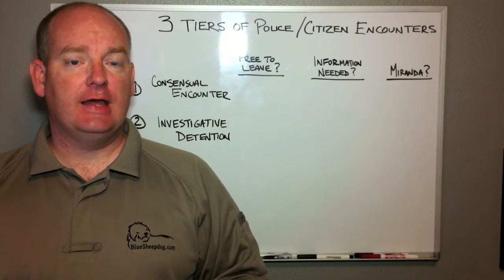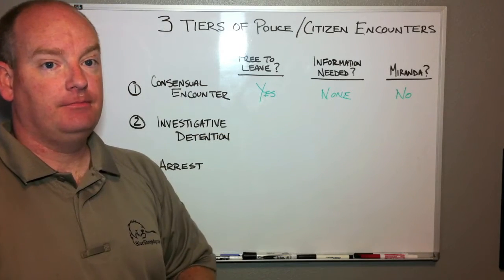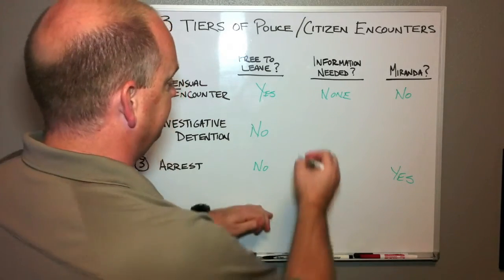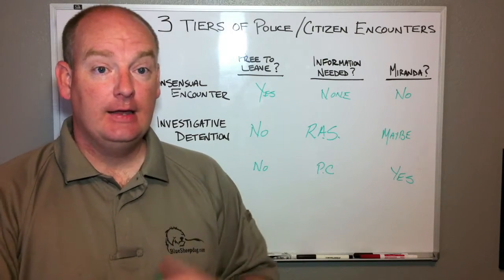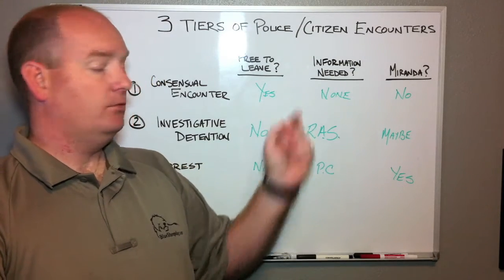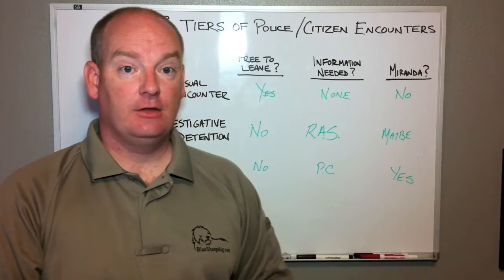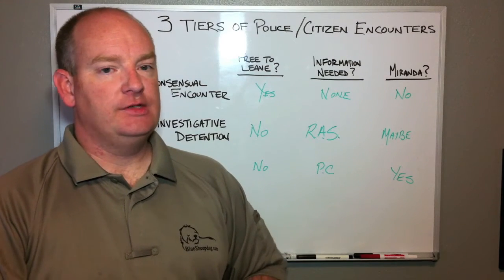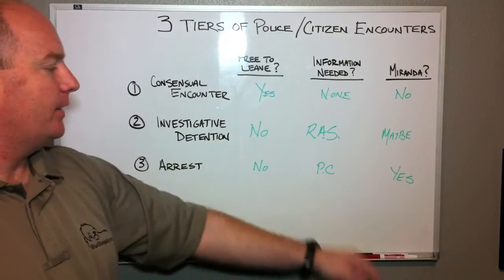Three Tiers of Police/Citizen Encounters (Investigative Detentions)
This police training video covers the three tiers of police-citizen encounters:  consensual encounters, investigative detention and arrest. I describe what each encounter is, what level of information is needed for each encounter and other important aspects of contact with citizens.

This video is very good training tool for the new officer, a refresher for the experienced cop and a excellent introduction for the citizen who doesn't understand how this all works.

BlueSheepdog.com is police training website offering officer safety tips, firearms training and much more.